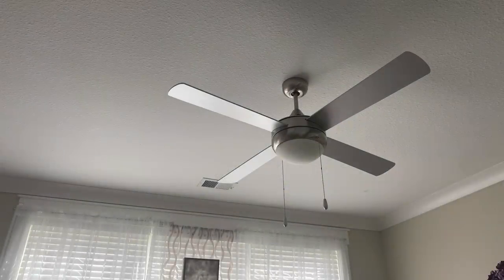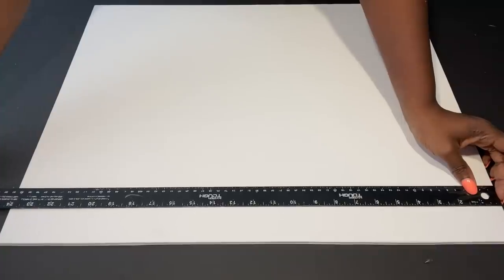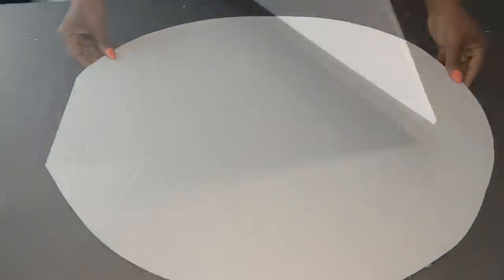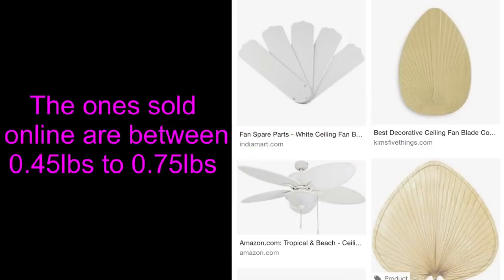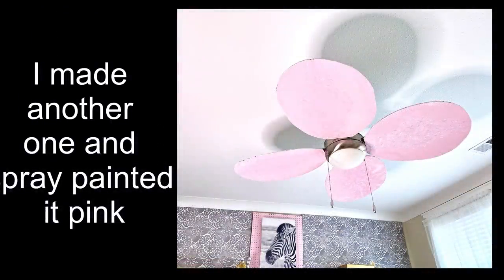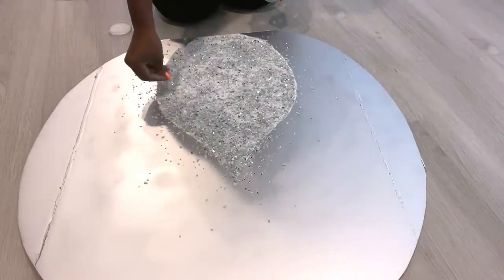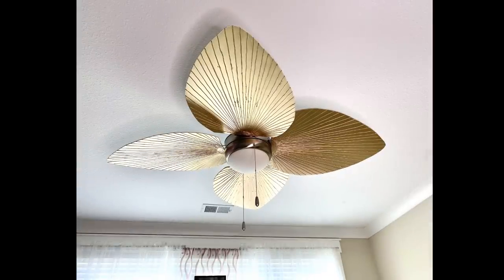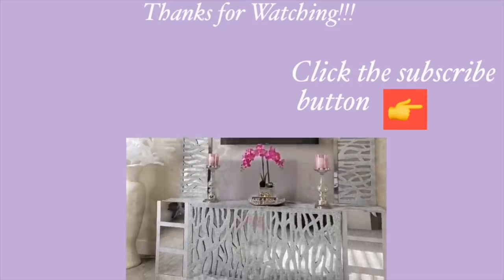CEILING AND FAN UPDATE ON A BUDGET| HOW TO COVER YOUR FAN IN A RENTAL!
CEILING FAN UPDATE ON A BUDGET| HOW TO COVER YOUR FAN IN A RENTAL!
This is a Diy Video on How To Cover Ceiling fans in a stylish way even in a rental!

HERE ARE THE ITEMS USED:
Crush mirror glass
Mirror reflective paper
Mod podge
Foam Boards
Gold spray paint
Wall paper or contact paper
Trim or leather to hold the blades

yoduvh_diy